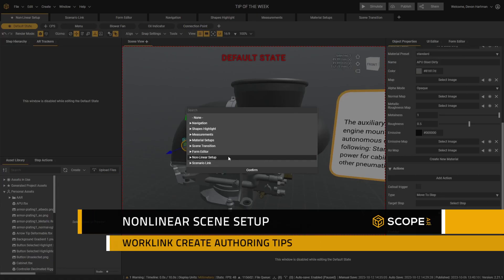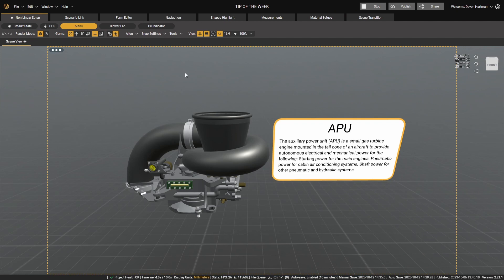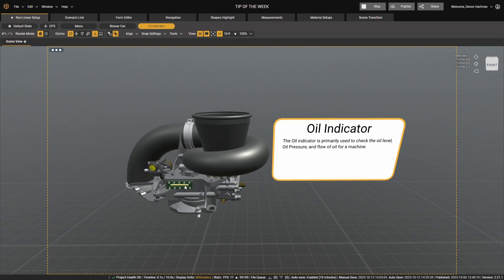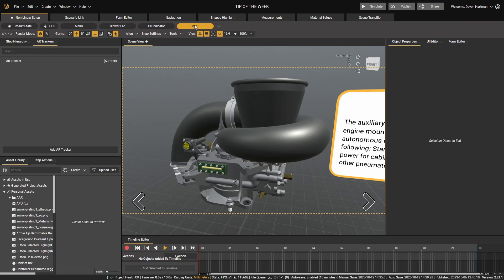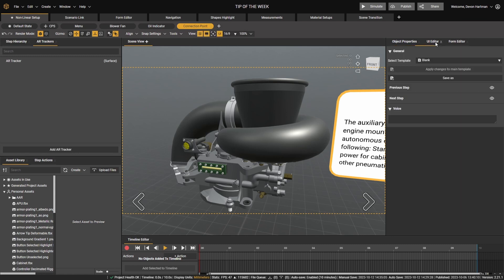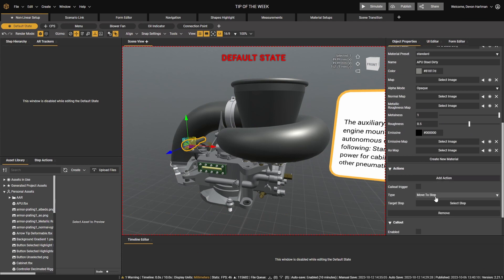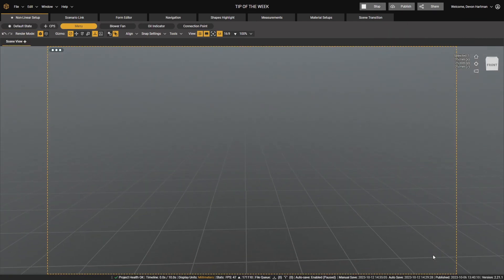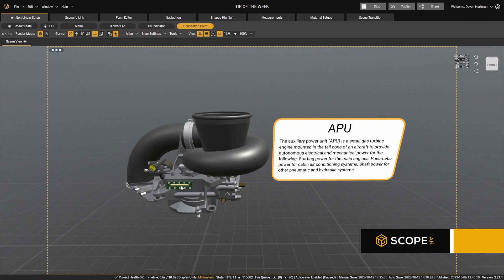Create Authoring: Tip of the Week "Making nonlinear workflows"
Nonlinear workflows can be very useful for allowing your user to explore an environment without any handholding or strict guidelines. Users can take their time to explore the scene and interact with objects they're presented with. Today, let's take a look at the best practices for setting up such an environment in Create.

UI - The "Blank" template is perfect for an exploratory environment. This gives the bare minimum on screen to begin with. We just need to edit the visibility of the forward and back arrows, turning them off so the user can't interact with them.

Step Setup - Begin by creating your default layout in your default step. This should reflect what you want your user to see in the "Main Menu". Any objects that can be interacted with and any textboxes or other visuals the author wants to show should be included in this Default state.
Next, Create your "Main Menu" step that your user will begin on. Again, this should reflect the Default State.
Creating each step is a bit different than a linear workflow. Normally the author will create a step and hit the "+" to create a continuing step based on the latest step. We will instead be right-clicking the "Main Menu" and clicking "Continue Step". This will give us an undoctor step that we can use to give full customization to the current object that would have been selected.

Visual Indications - It's important to give your user feedback for what step they're currently on. Normally this is done through the Content UI Headers. Since we aren't using any UI elements, this needs to be done through visual feedback within the 3D space it's self. Highlighted buttons and 3D Text allow a breadcrumb trail of sorts to indicate to the user where they are within the project, where they've been, and where they can go.